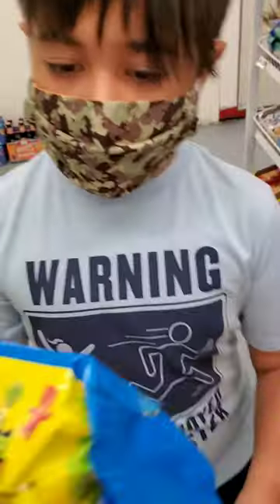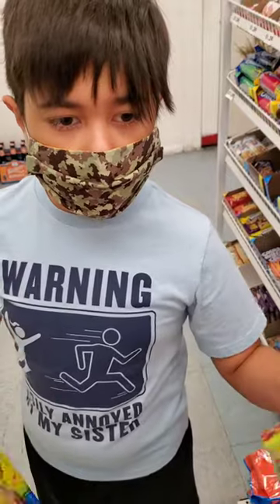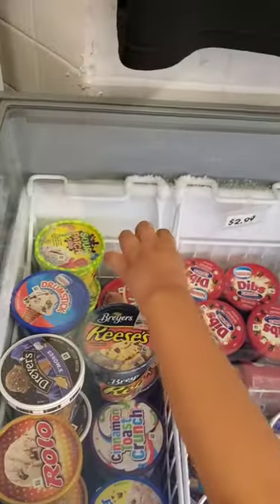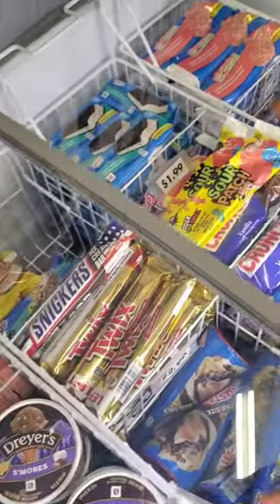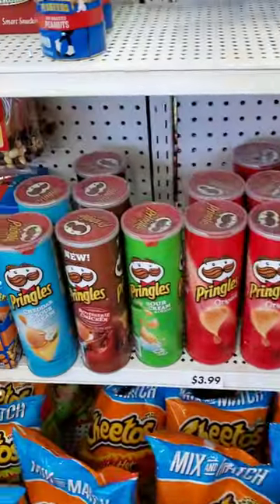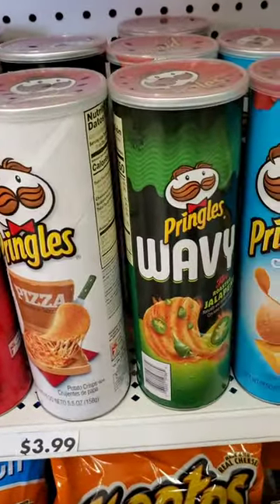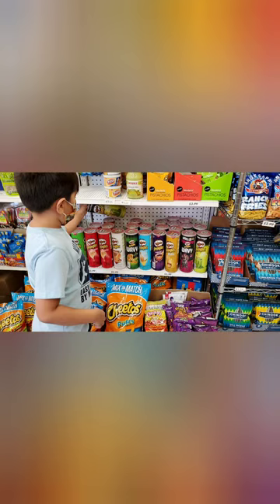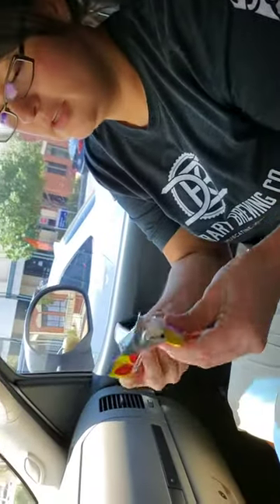Nic at Jefferson Bodega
Nic vlog cool stuff San Antonio